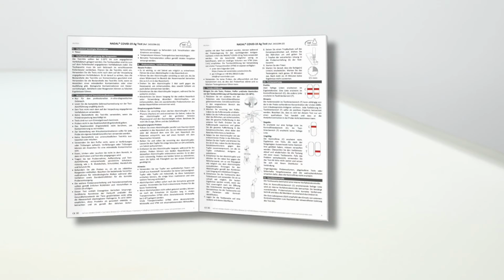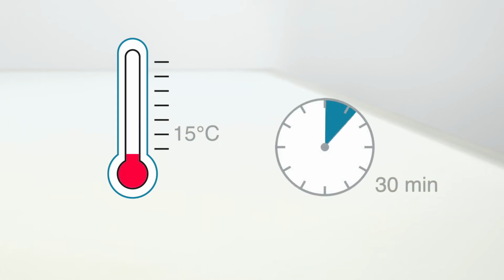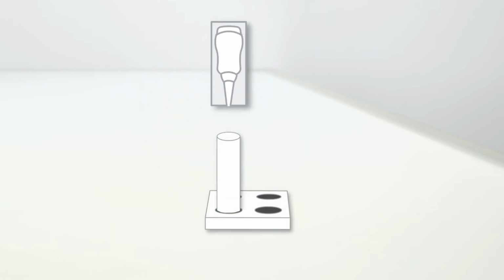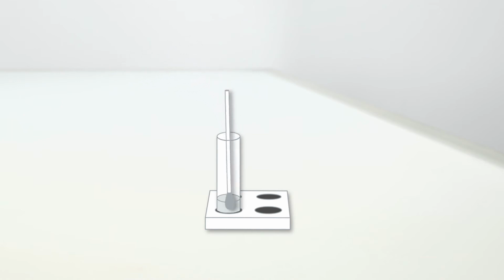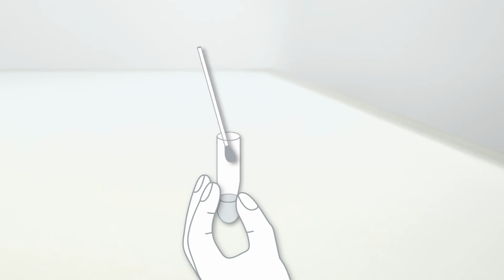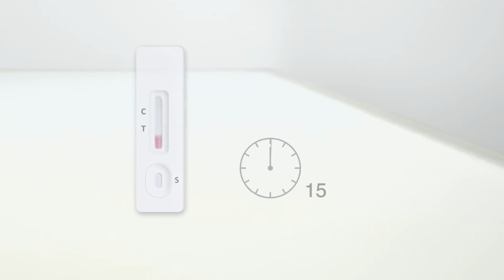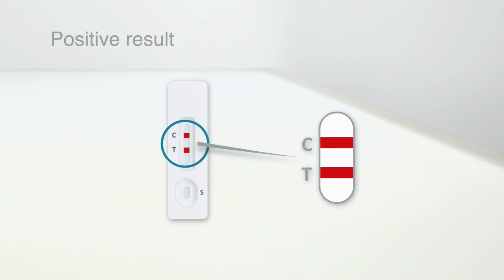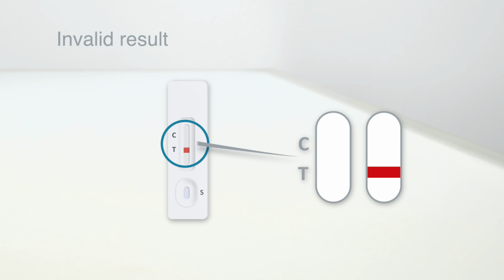NADAL® COVID-19 Ag Test - COVID-19 Antigen Rapid Test (Order No. 243103N-20)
The NADAL® COVID-19 Antigen Rapid Test (Order No. 243103N-20) is a lateral flow chromatographic immunoassay for the qualitative detection of SARS-CoV-2 viral nucleoprotein antigens in human nasal or nasopharyngeal or oropharyngeal specimens.

The NADAL® COVID-19 Antigen Rapid Test detects the virus directly by looking for the presence of SARS-CoV-2 specific proteins. Fast and reliable test results in just 15 minutes with high specificity of more than 99.9 % and a sensitivity of 97.56% for naso- and oropharyngeal swabs (Ct-value 20-30) and 94.12% for nasal swabs (Ct values smaller 30).

NOTE: The NADAL® COVID-19 Antigen Rapid Test is approved for specific user populations only, not for self-testing.